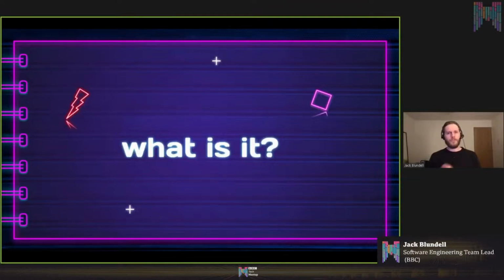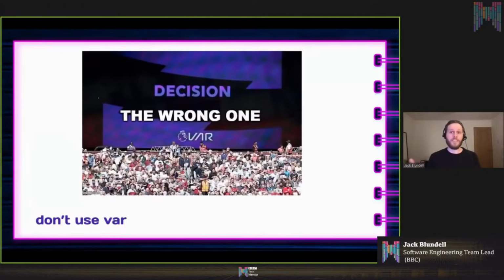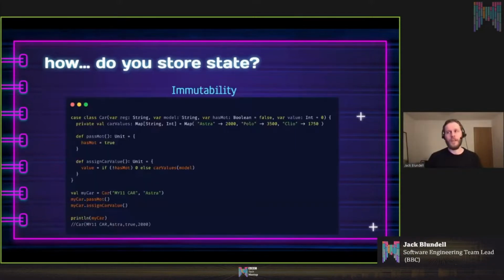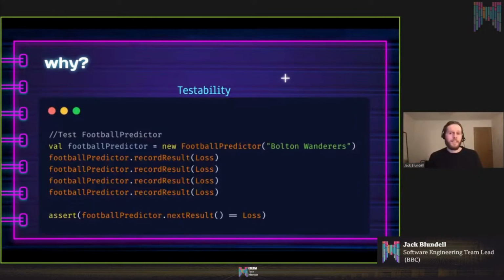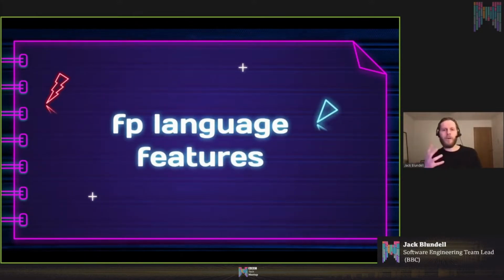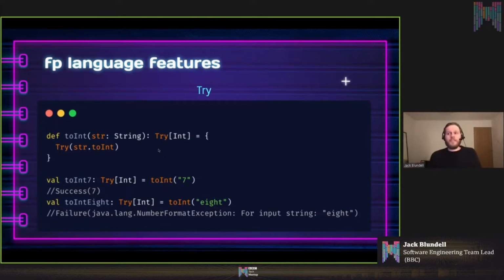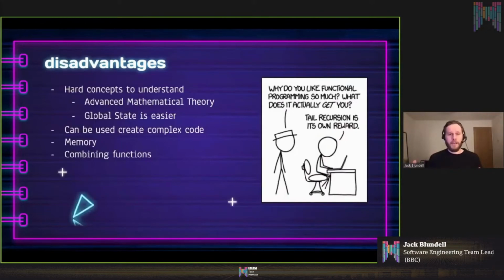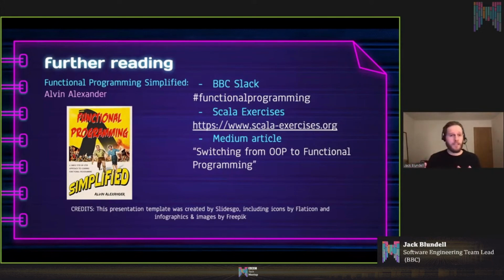Introduction to Functional Programming - Jack Blundell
I’m currently acting as Software Engineering Team Lead for Salford-based BBC Search. We enable millions of users to find a huge range of BBC content from iPlayer to Children’s and everything in-between. iPlayer alone has 3 million users searching its content per week. My parent role is Senior Software Engineer within the Syndication team, having joined the BBC back in 2015. Although I’ve experienced a wide variety of development, creating Scala backend applications & APIs is what I love best. Outside of work, I’m a huge fan of Bolton Wanderers F.C and The Beatles (one being a lot more successful than the other!).

When we read other people’s code we hope that it is clean, understandable and easy to test don’t we? Functional Programming (FP) is a paradigm that can help us to achieve this! I will be introducing the core concepts of Functional Programming and the many benefits from adopting the discipline, some of which can be gained without switching to a pure FP language. Examples will be in Scala but you won’t need to have any experience with the language to attend the talk.